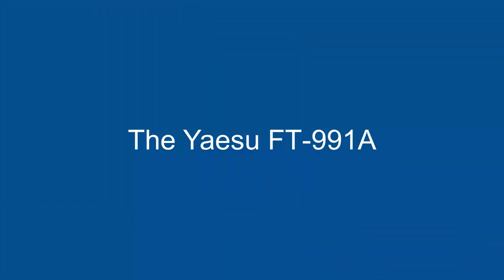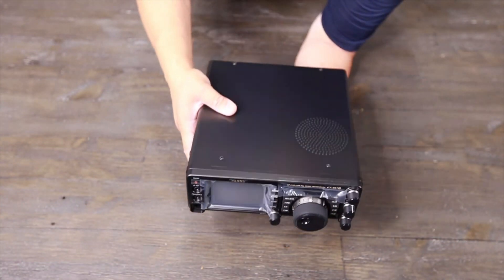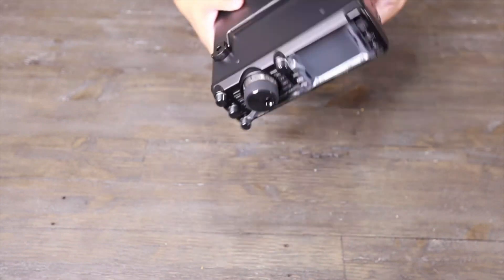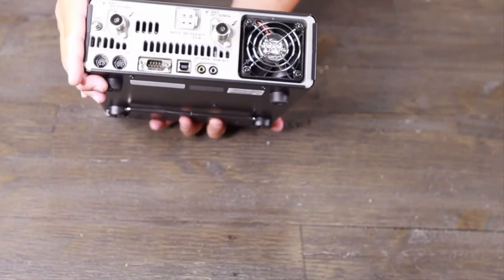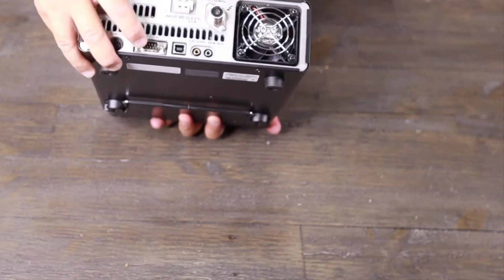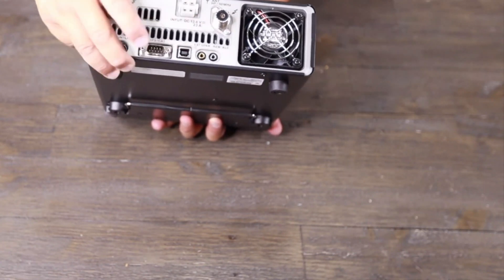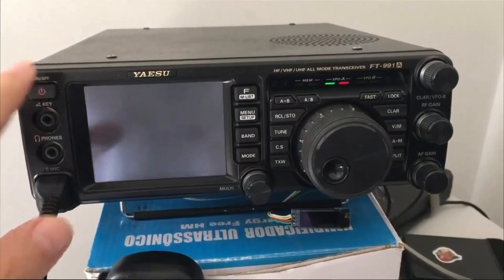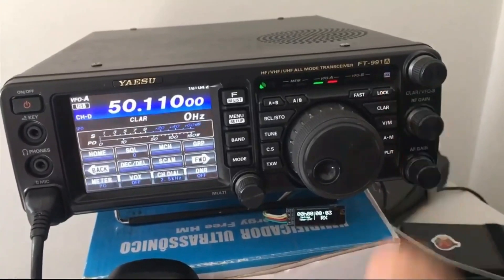Radio Reviews 2023 Yaesu FT-991A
The Yaesu FT-991A is a high-performance HF/VHF/UHF transceiver that is popular with amateur radio operators. It offers a wide range of features. Ham Radios For Beginners Mobile Radio For All Your Communication

★Yaesu FT-991A

Overall, the Yaesu FT-991A is a great choice for anyone who is looking for a high-performance HF/VHF/UHF transceiver. It is a versatile radio that can be used for a variety of applications. However, it is important to note that it is large and heavy, and it is not waterproof or rugged.